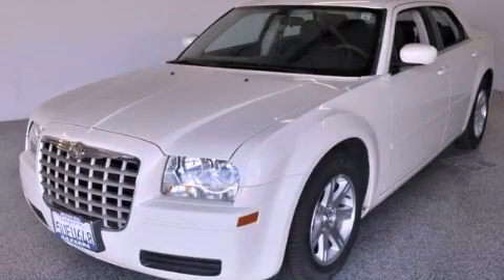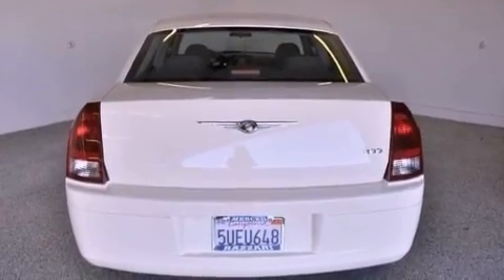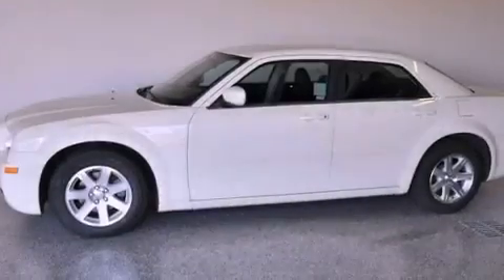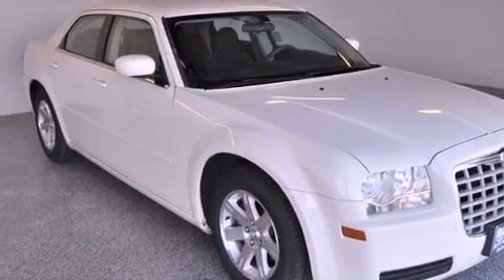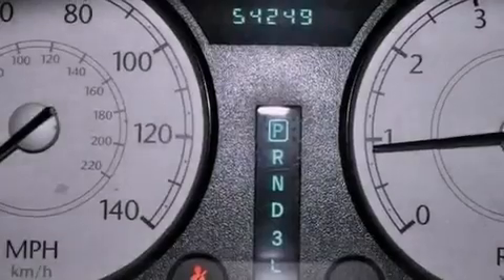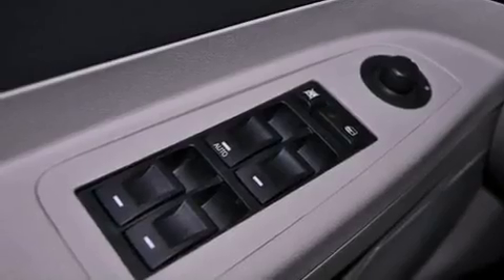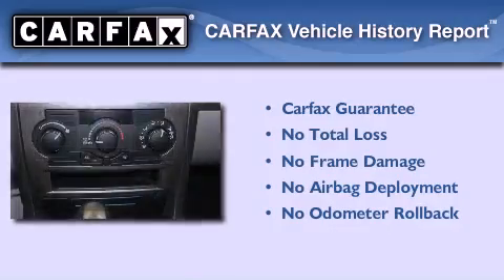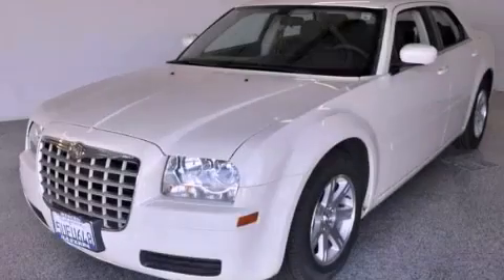Pre-Owned 2006 Chrysler 300 Merced CA 95340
Year : 2006
 Make : Chrysler
 Model : 300
 Engine : Gas V6 2.7L/165
 Trans . : Automatic
 Exterior : Stone White
 Miles : 54,247